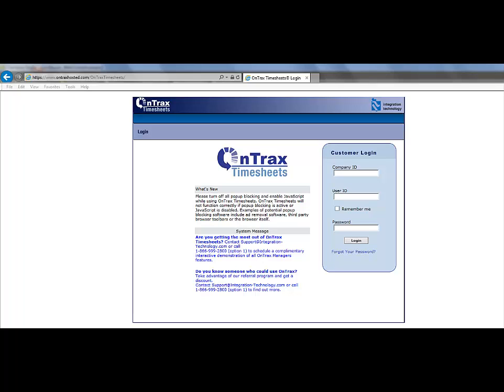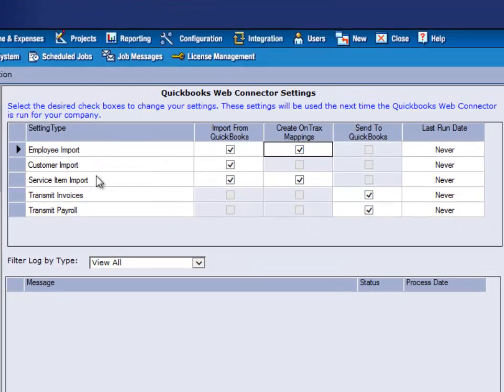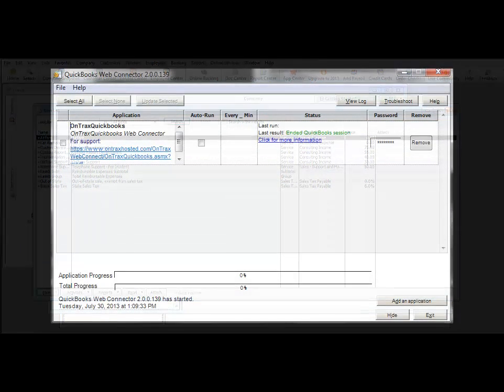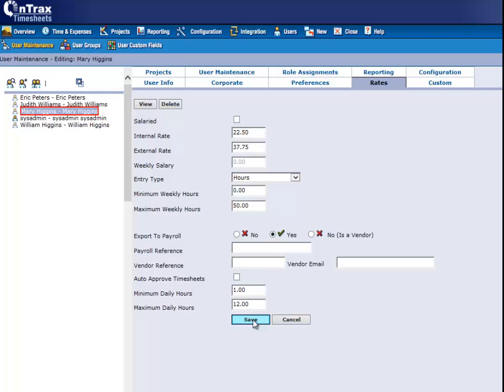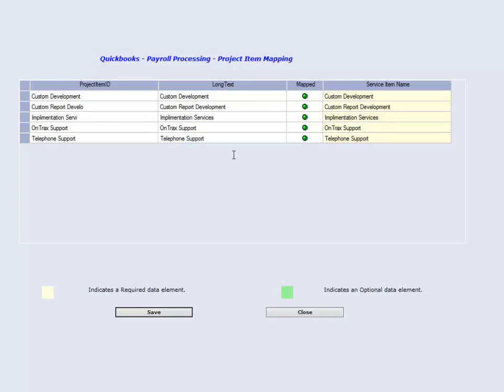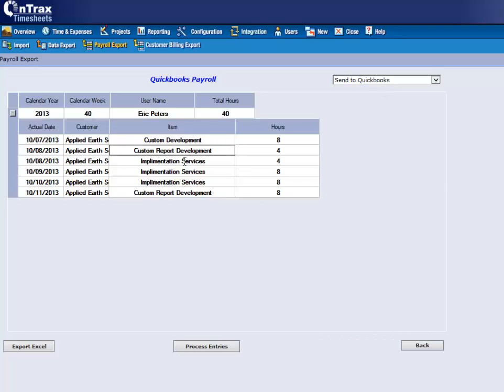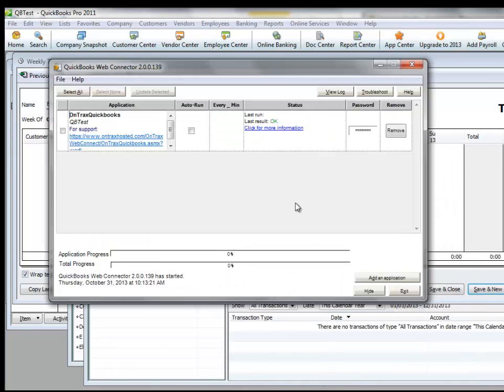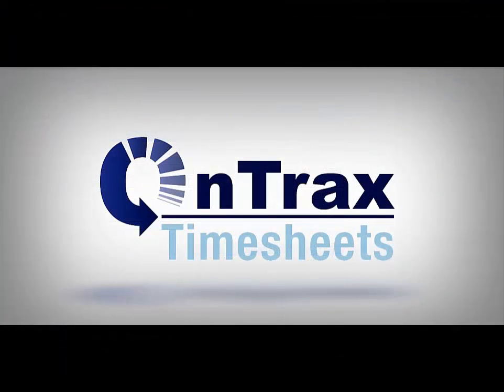OnTrax Timesheets Intuit QuickBooks Timesheet / Payroll Integration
OnTrax Timesheets offers robust employee time tracking with seamless integration to Intuit QuickBooks Timesheet & Payroll module. OnTrax allows you to import employees, service items and customers from QuickBooks, compile employee hours, create customer invoices and send it all back to QuickBooks for processing.